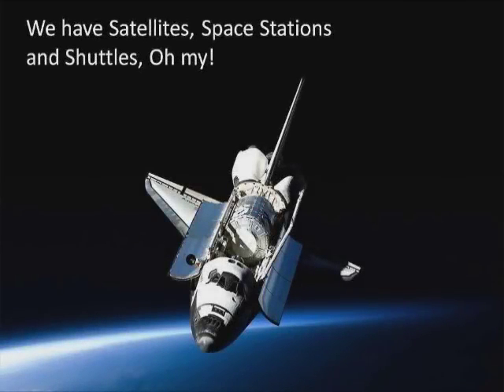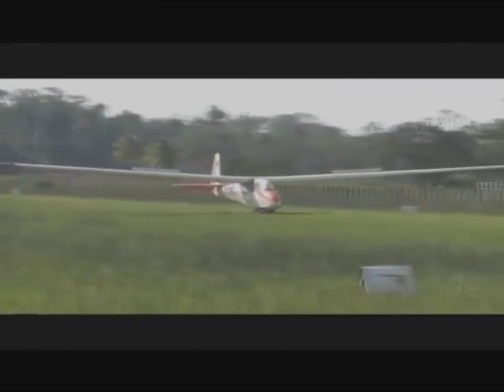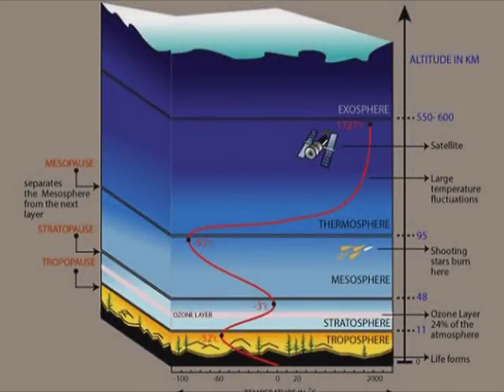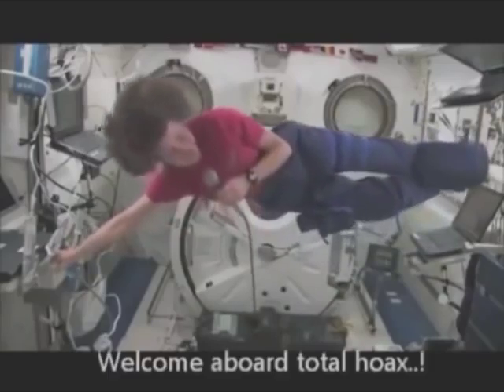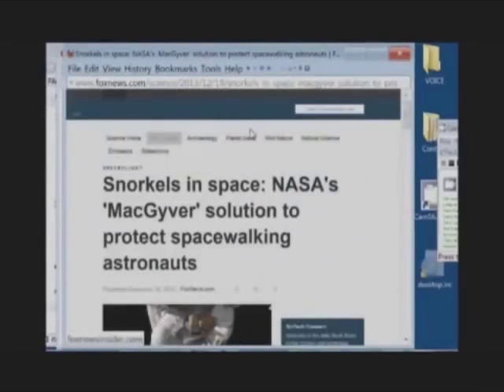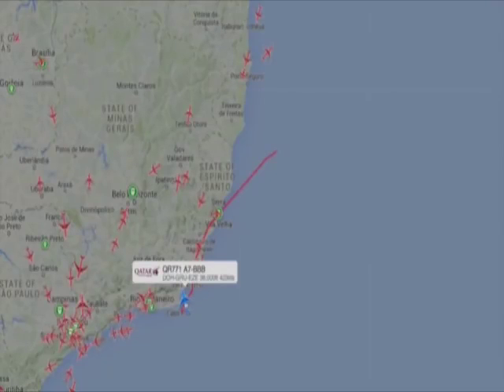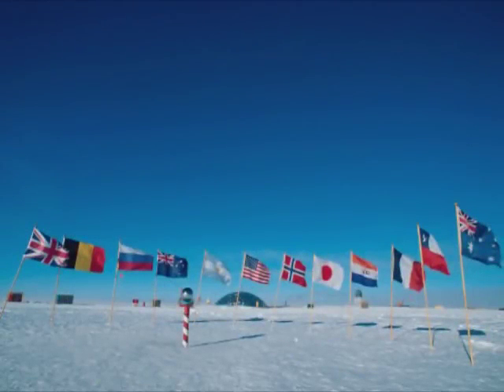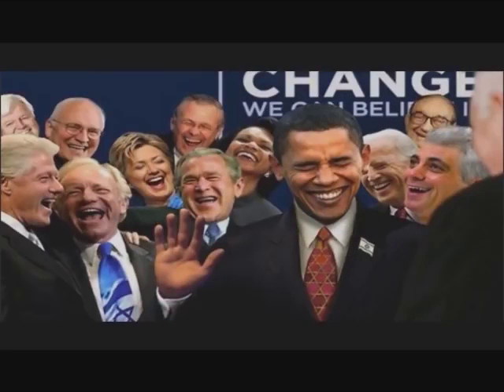Flat Earth The Biggest Lie of All Part 2